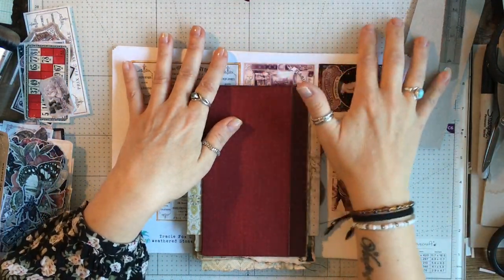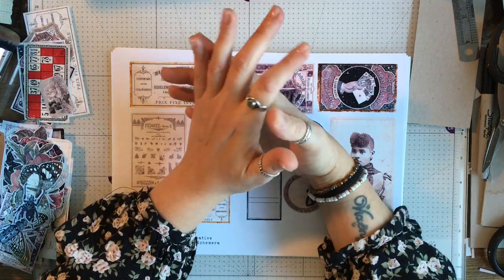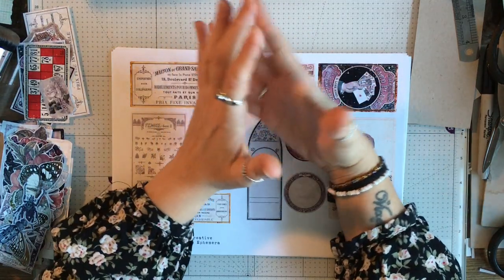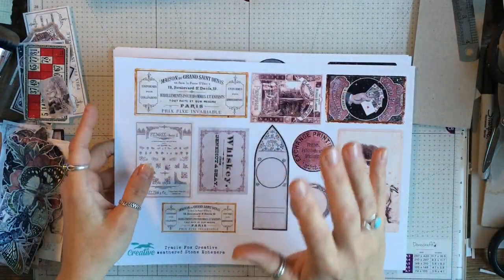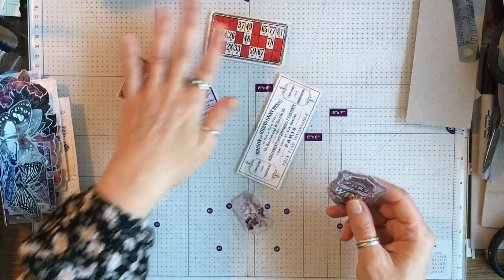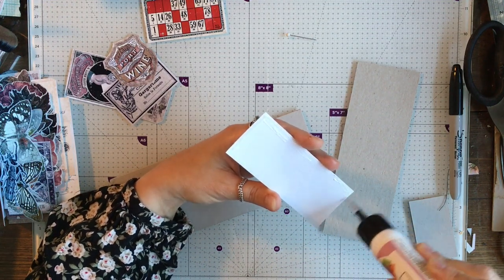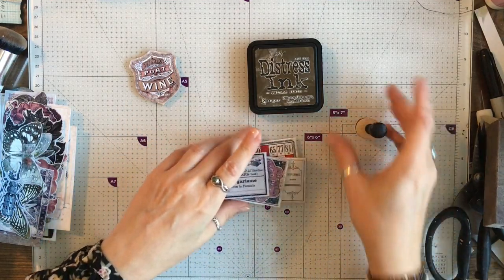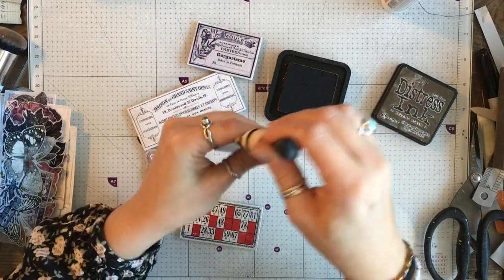Lets Create: Accordian Book Part 2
This is fun to make but taking a little longer than I thought it would :-D. Hope you enjoy part 2 a few tips for you xx